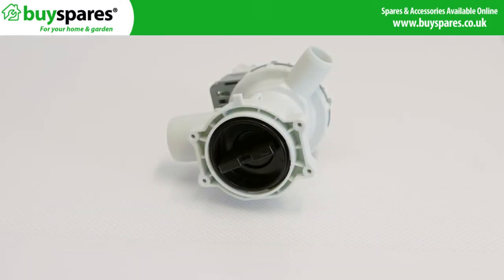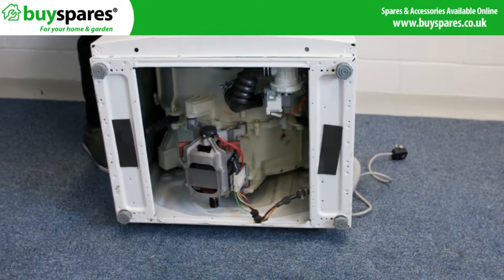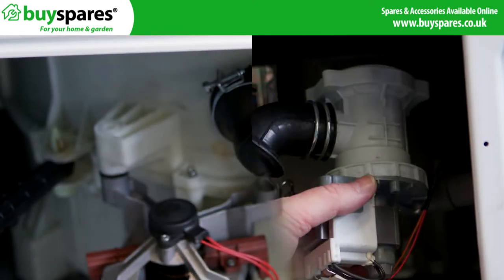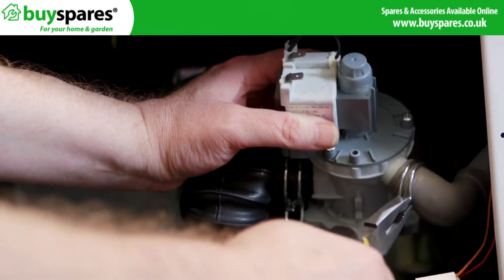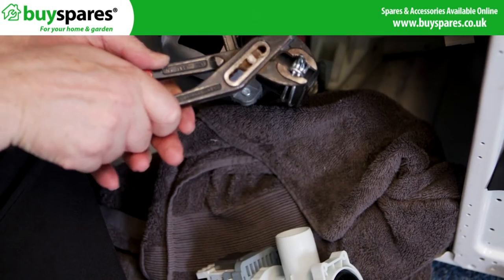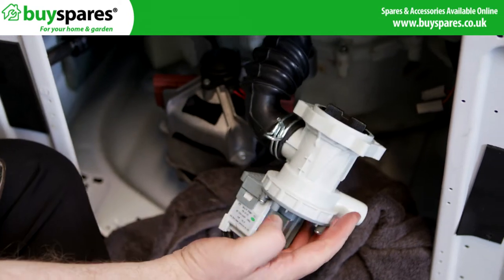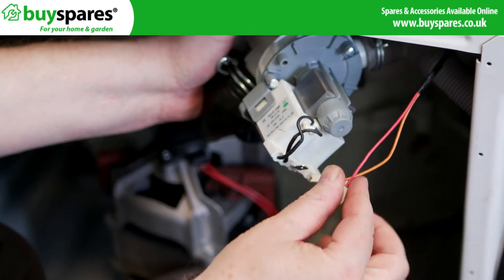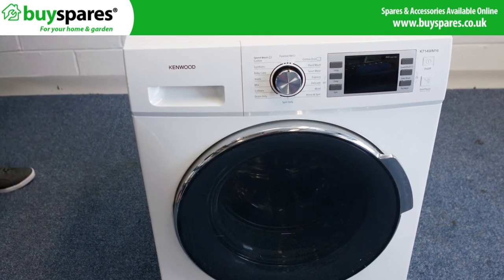How to Replace the Drain Pump on a Kenwood Washing Machine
If your washing machine is not emptying you may have a faulty drain pump which will need replacing. Find out how to replace the drain pump on a Kenwood washing machine by watching this BuySpares video.